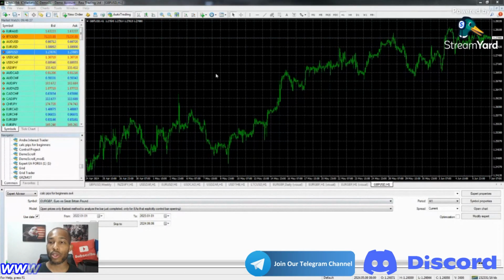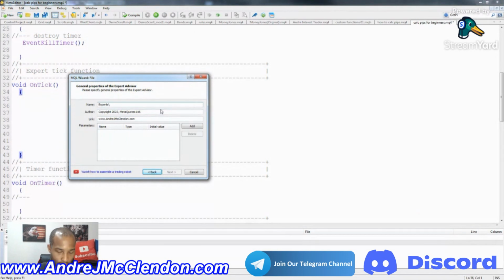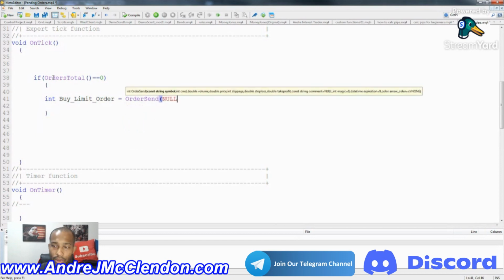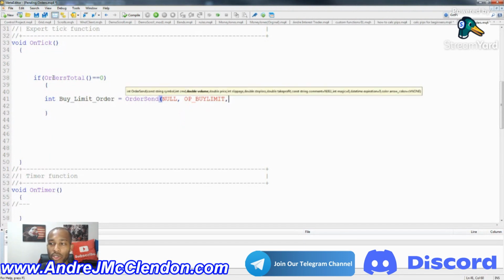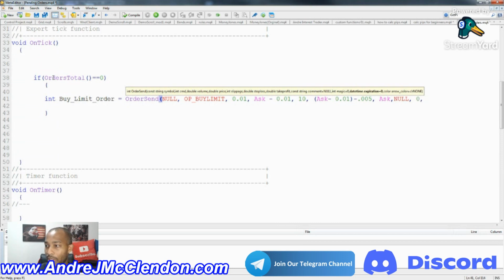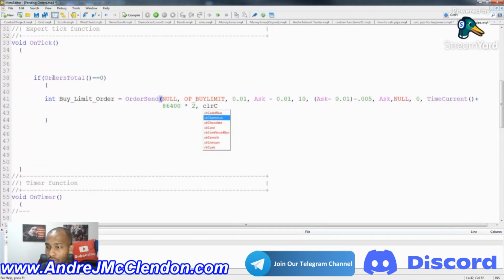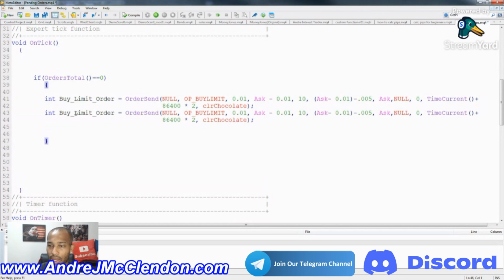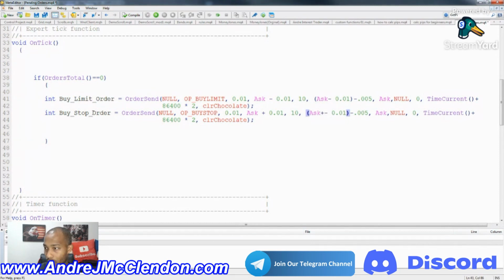How To Create Pending Orders On MQL4 / MT4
Welcome to this beginner-friendly tutorial on how to program pending orders in MQL4! In this video, we'll walk you through the basics of MQL4, focusing on how to create pending orders such as Buy Stop, Sell Stop, Buy Limit, and Sell Limit. Whether you're new to MQL4 or looking to sharpen your skills, this video is perfect for you.

This structure provides a comprehensive guide for beginners to understand and implement pending orders in MQL4. Feel free to adjust the timings and content based on your specific needs and audience engagement.